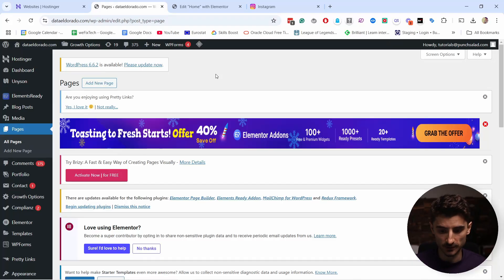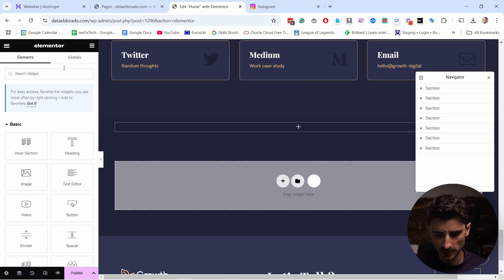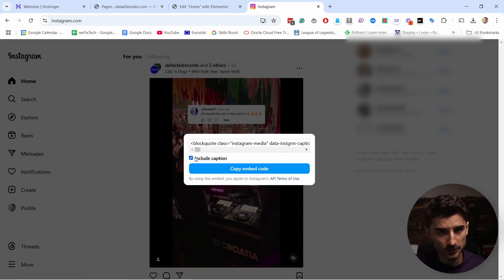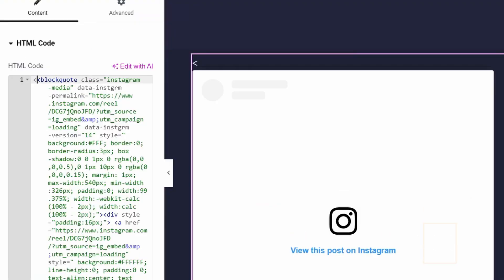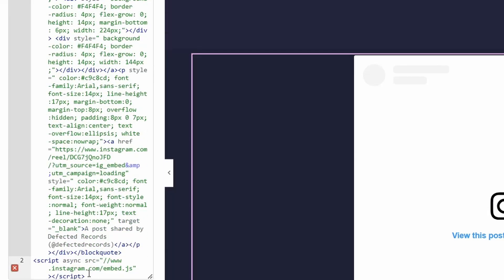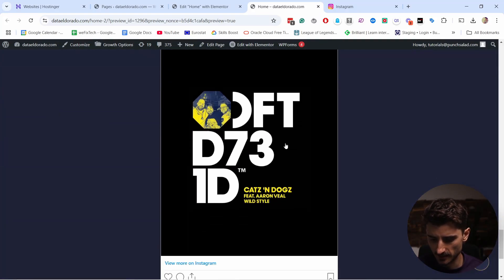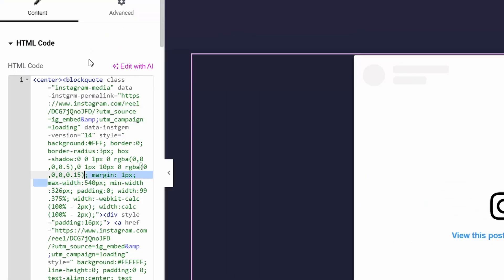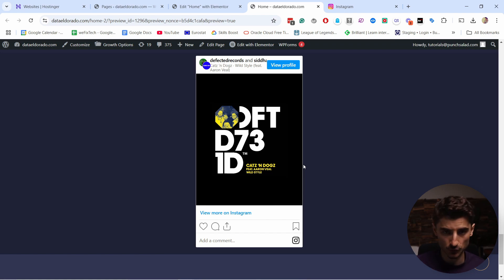Embed Instagram Post on WordPress Website [WITHOUT PLUGIN]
I’ll show you how to how to embed a single Instagram post on your website. You don’t need any plugins, and actually, it doesn’t matter if you are using WordPress or Wix, or plain HTML, this method will work in all cases.